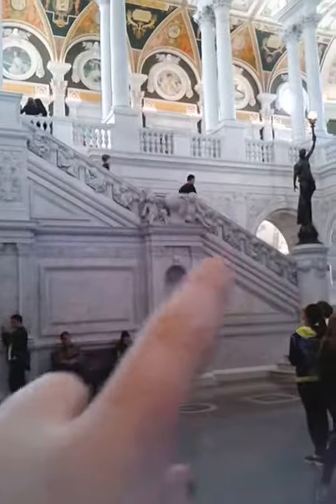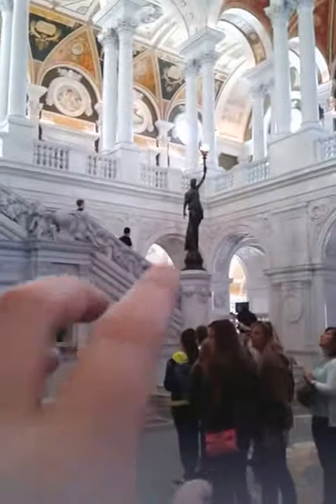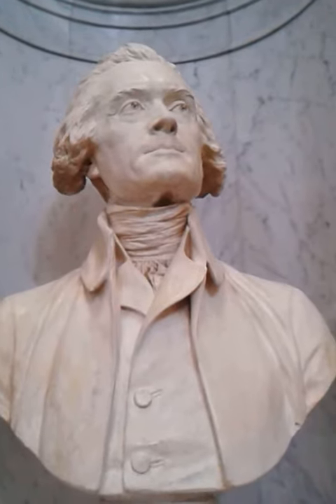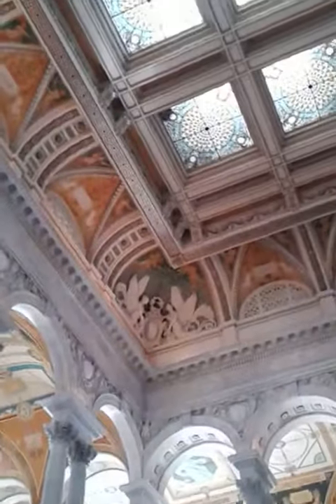More DC vlogs!!